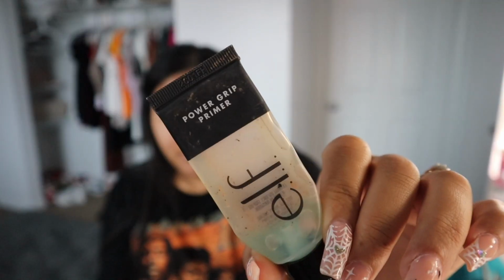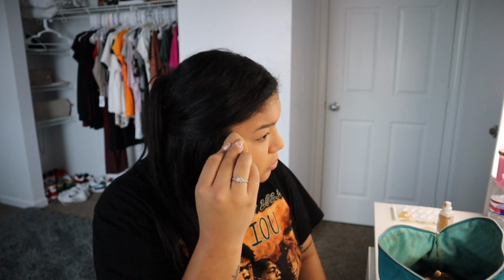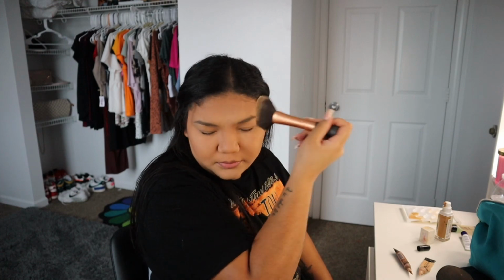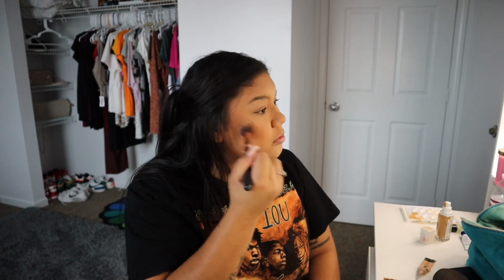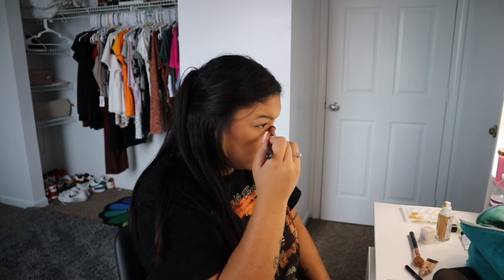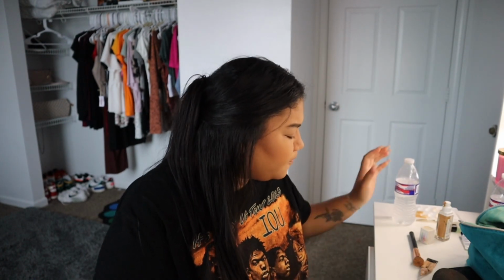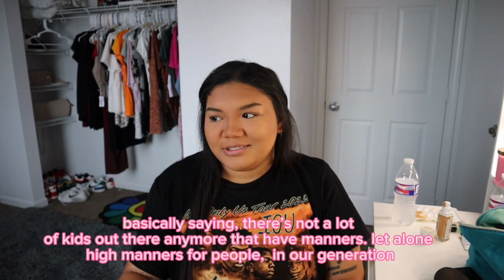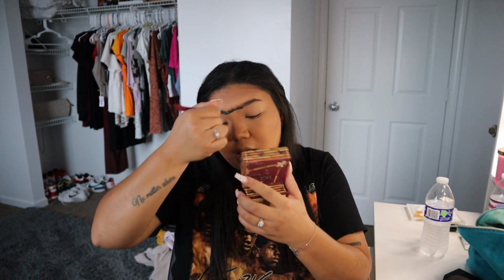UPDATED CHIT CHAT GRWM | Q&A, updated makeup routine & more!!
I love y’all. hope you enjoyed & i’ll see you in my next video 😘

𓆩ꨄ︎𓆪 others 𓆩ꨄ︎𓆪

PRODUCTS I USED! :

primer - Check out what I found at Ulta Beauty!

foundation - Maybelline New York Foundation, Superstay 24 Hour Longlasting Foundation, Lightweight Feel, Water and Transfer Resistant, 30 ml, Shade: 32, Golden

concealer - L.A. Girl Pro Conceal HD Concealer, Classic Ivory, 0.28 Ounce

cream contour - L.A. Girl Pro Conceal HD Concealer, Chestnut, 0.28 Ounce

powder - Check out what I found at Ulta Beauty!

bronzer - Check out what I found at Ulta Beauty!

blush - Check out what I found at Ulta Beauty!

liquid highlighter - Check out what I found at Ulta Beauty!